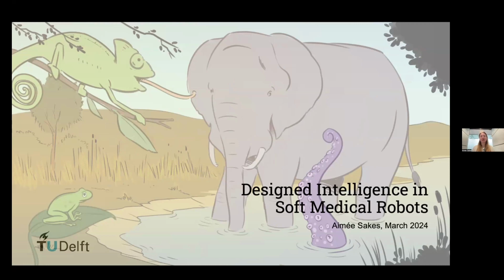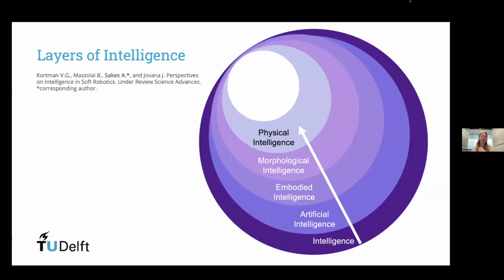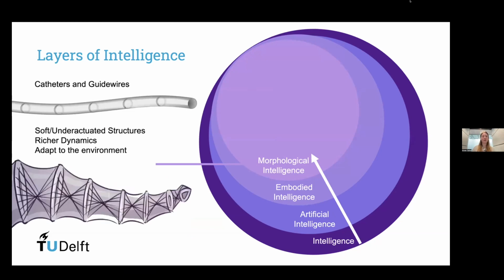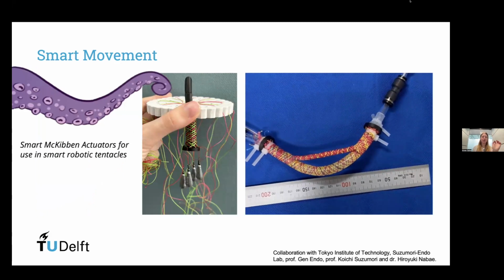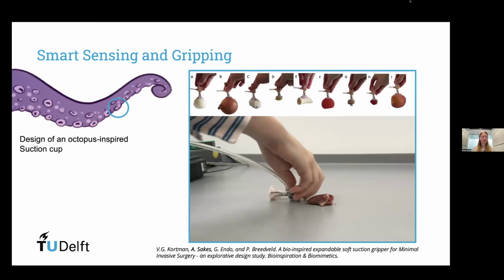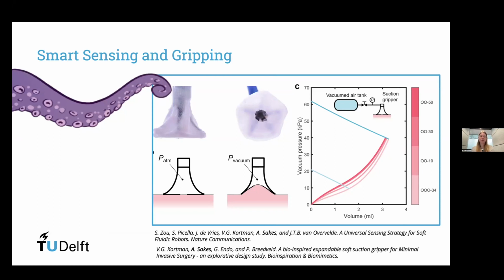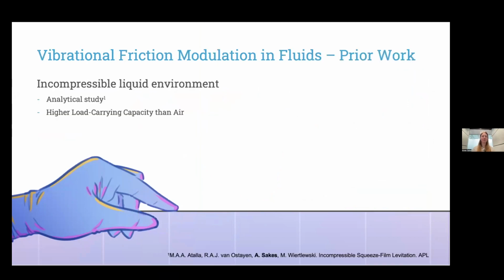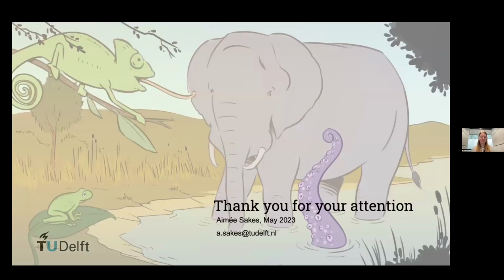Aimee Sake: DESIGNED INTELLIGENCE IN SOFT MEDICAL ROBOT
This presentation delves into the different layers of intelligence, from artificial to physical intelligence, and how this can be incorporated into the design of medical devices. The focus will be on two developments in our lab: a suction cup with self-sensing capabilities and a catheter with adjustable friction capabilities. These innovations represent a paradigm shift in medical device design, harnessing embodied intelligence to adapt dynamically to the changing conditions of the human body.